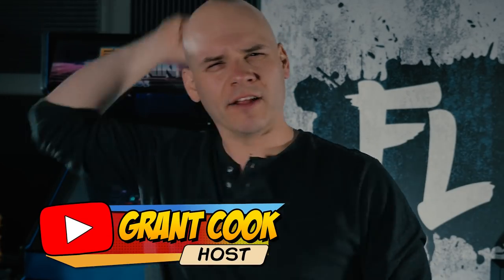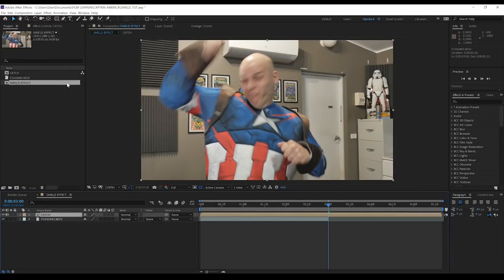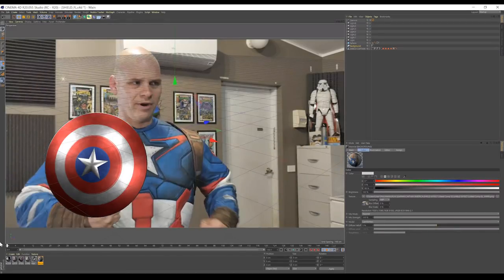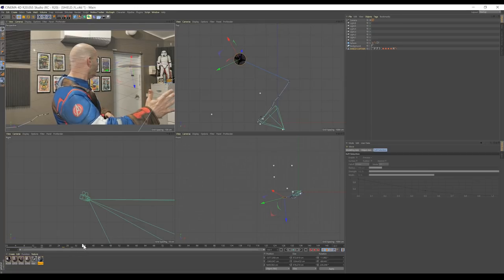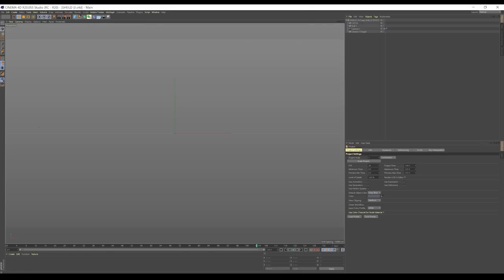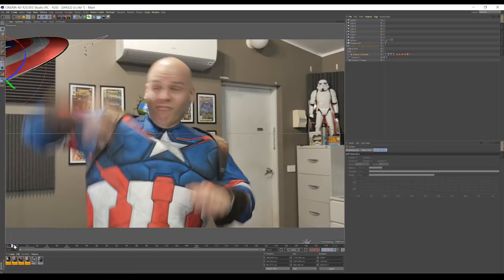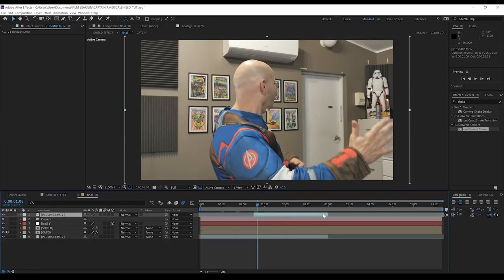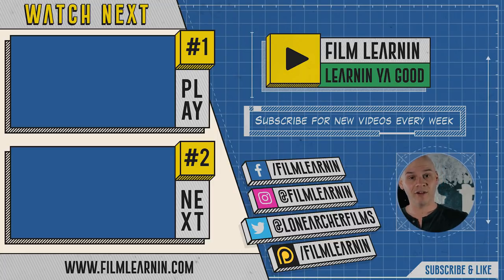Captain America Shield Throw Effect Tutorial! | Film Learnin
Today we recreate the Captain America Shield Throw Effect in Adobe After Effects and Cinema 4D!

20% Annual subscriptions code: MAHGAWD_ANN